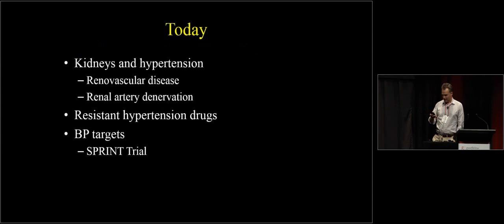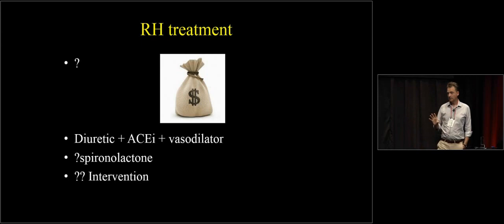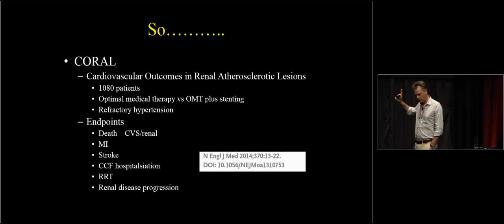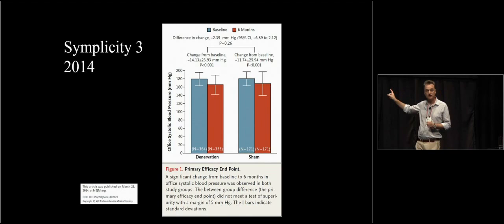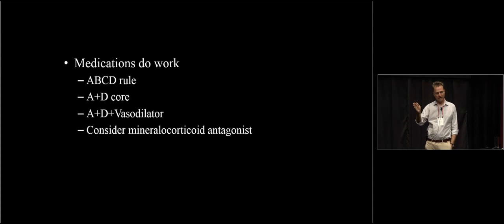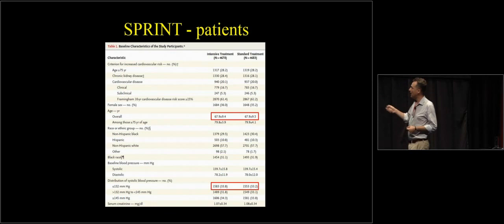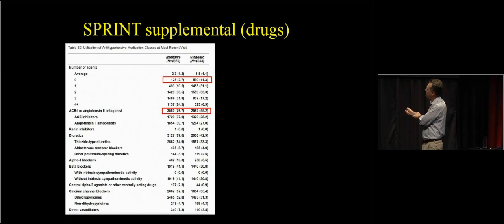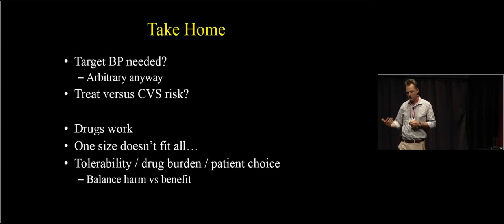Goodfellow Unit Symposium 2016 - Matt Dawes - Update on hypertension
Matt Dawes giving an update on Hypertension at the Goodfellow Unit annual Symposium March 2016 in Auckland New Zealand.

Matt talks about:
Kidneys and Hypertension
--Renovascular disease
--Renal artery denervation
Resistant hypertension drugs
BP targets
--SPRINT trial

Matt Dawes is a Cardiovascular Physician and Clinical Pharmacologist. Matt is a Senior Lecturer at The University of Auckland with a PhD in Cardiocascular Physiology.

for more resources.